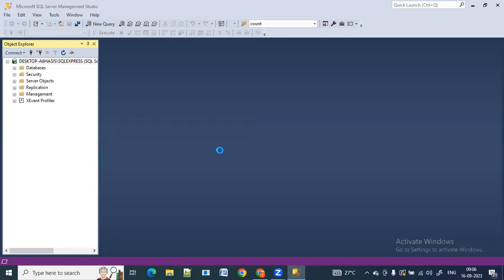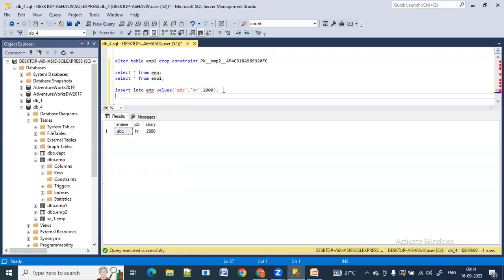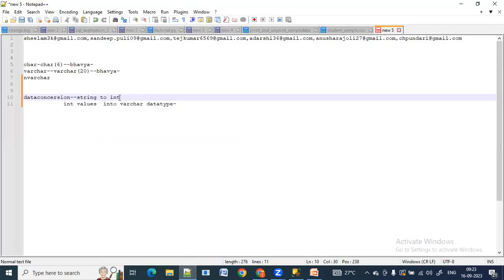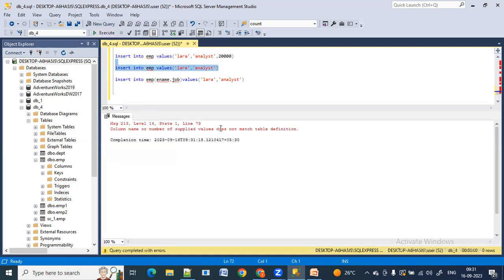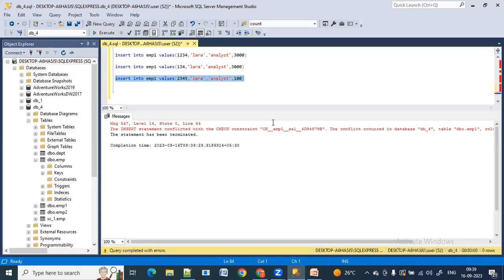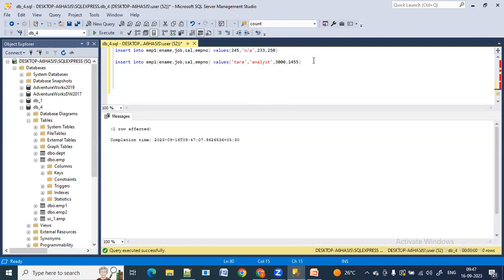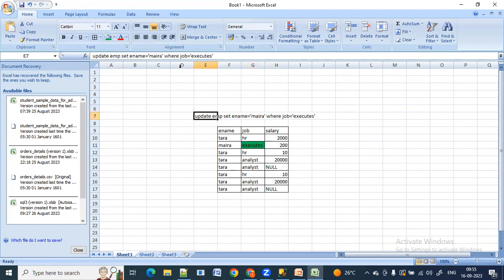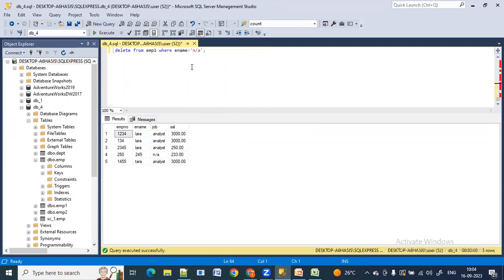dml commands p_1_class_4